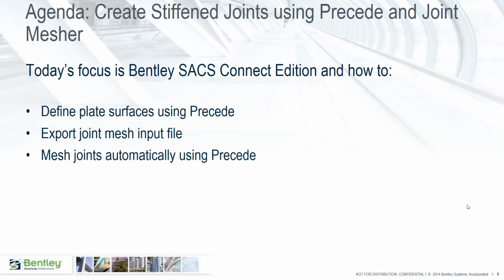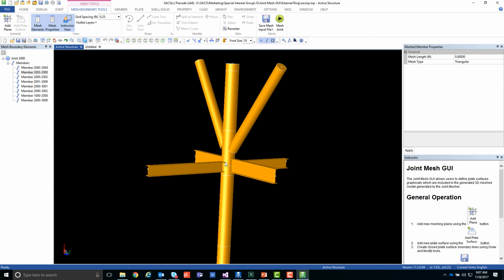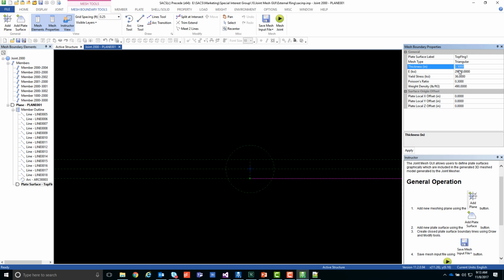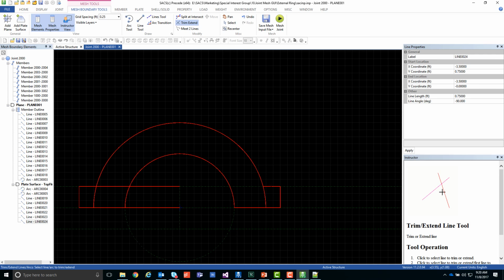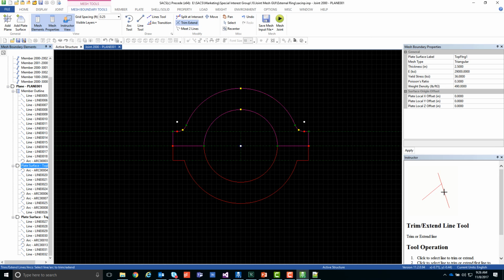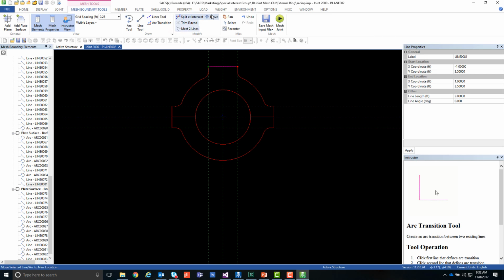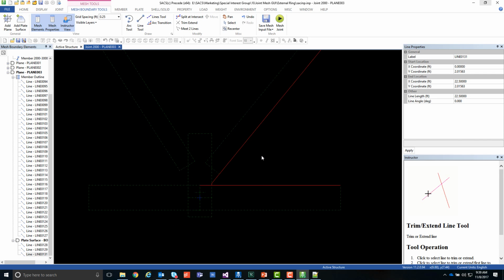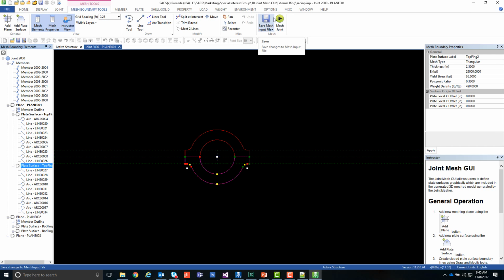ystm.mp4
Uploaded from SaveToDrive.